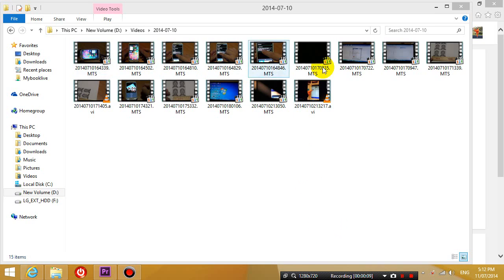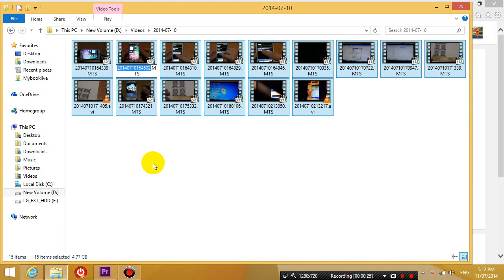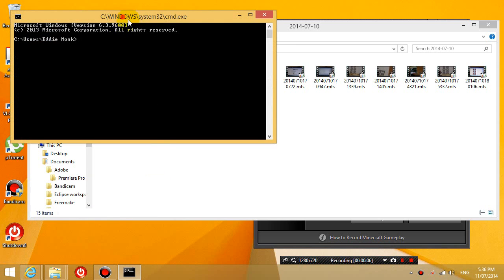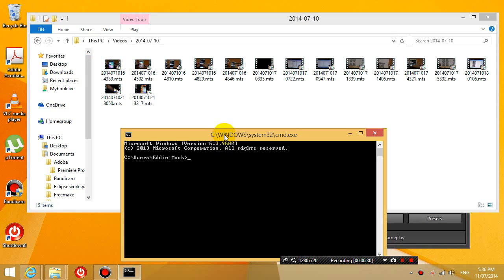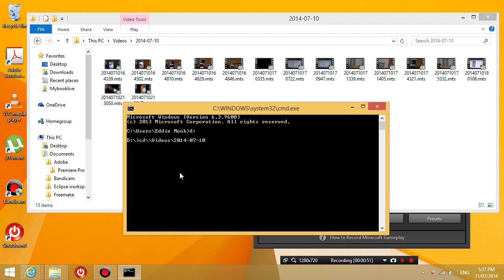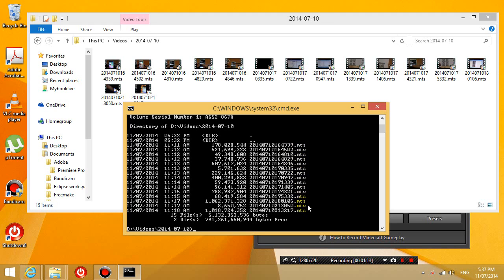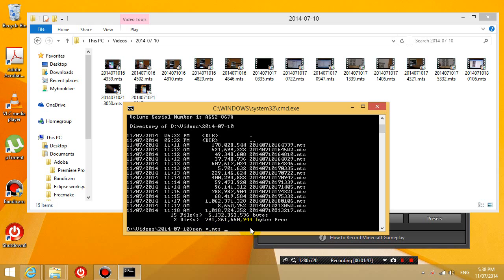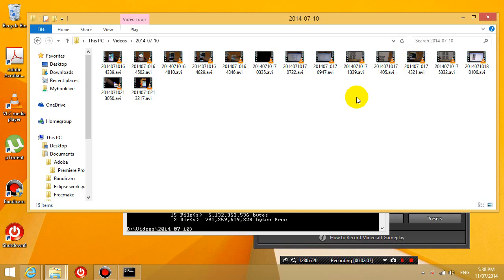How to rename multiple files at once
In this tutorial I renamed all the files in one folder with an extension of .MTS to .AVI by typing one line in command prompt.

Thanks TerrariaCraftify for pointing out the mistake in the previous video!